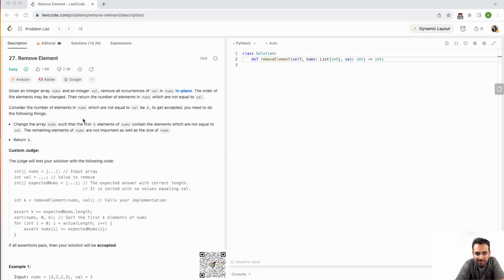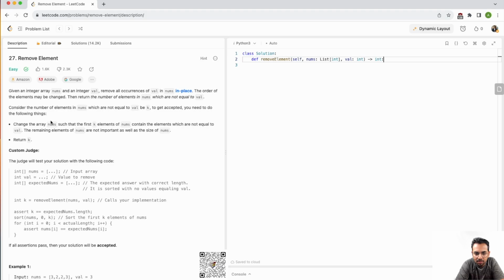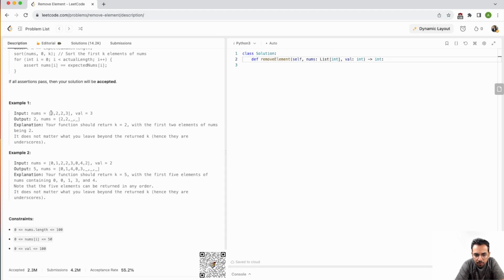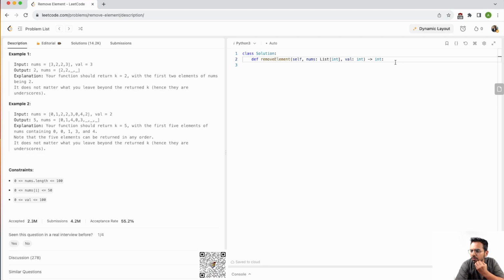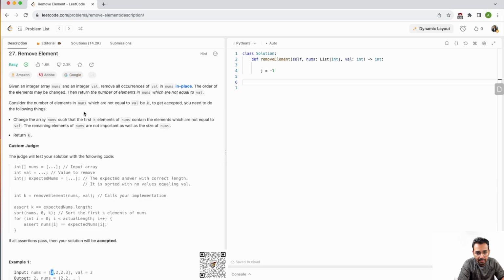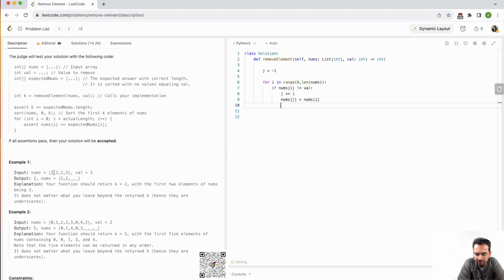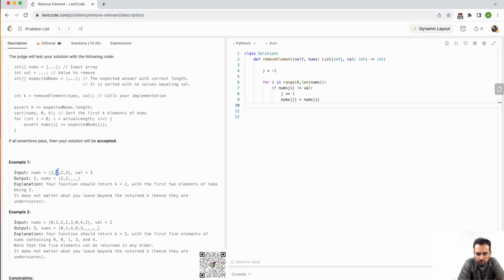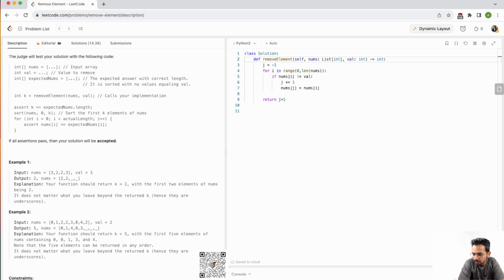Problem 27 | Remove Element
Title: Leetcode Problem Interview Preparation | Remove Element